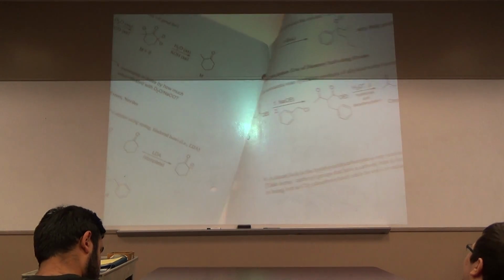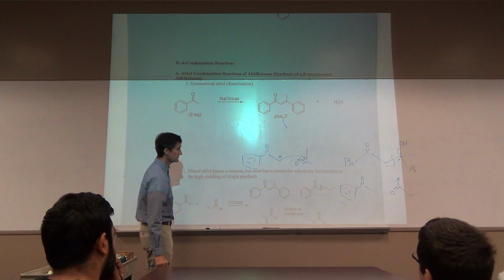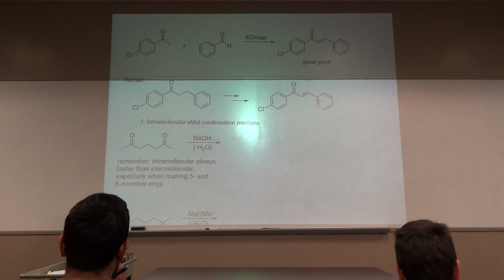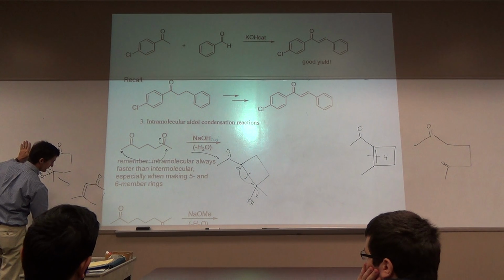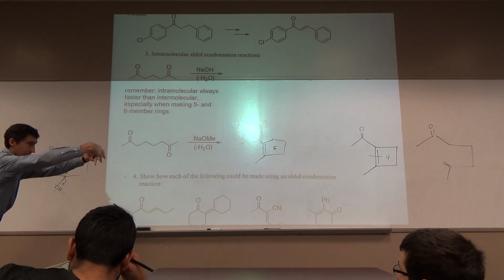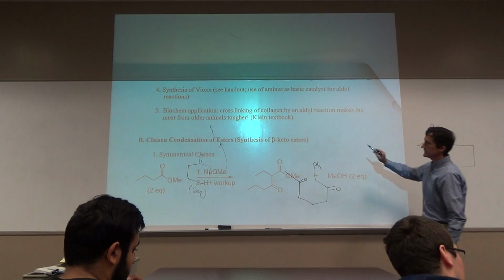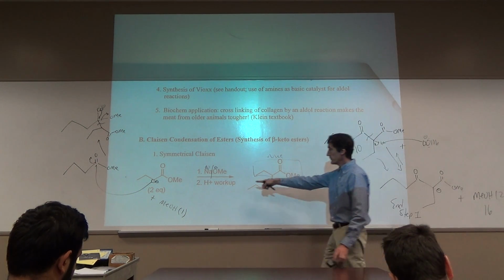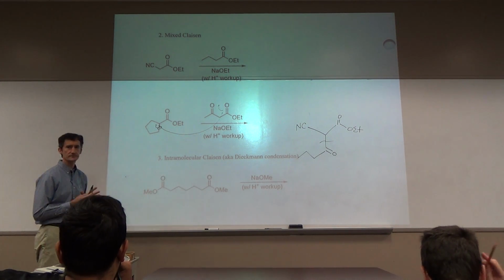Organic II_April19_Aldol Claisen and Dieckmann reactions